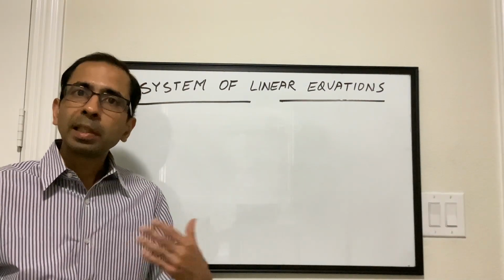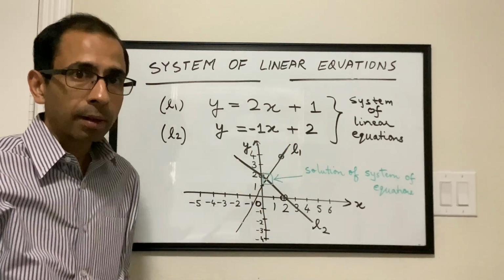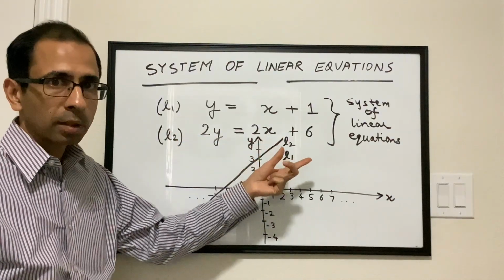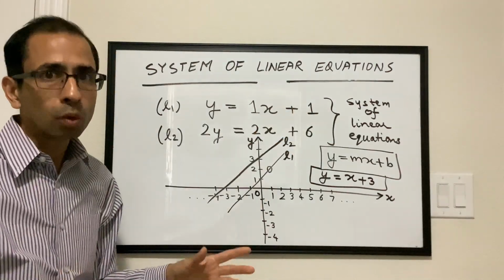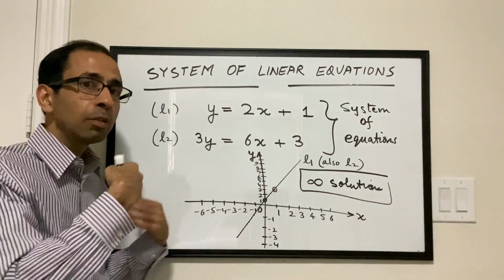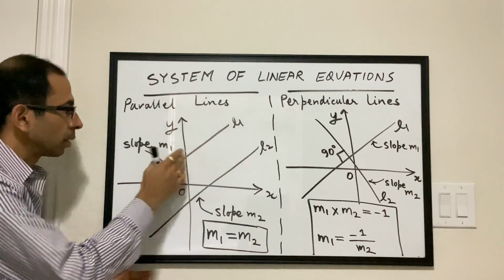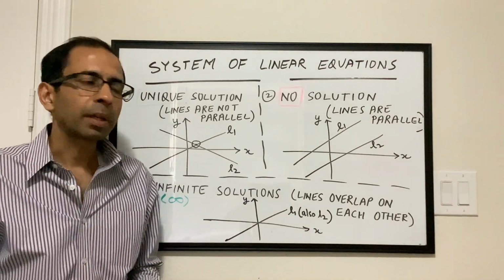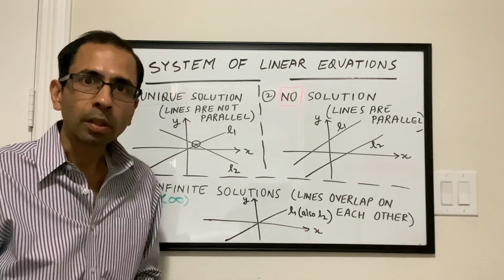Math Function Series - Part IV (System of linear equations)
In this video, we have covered ”System of linear equations.”